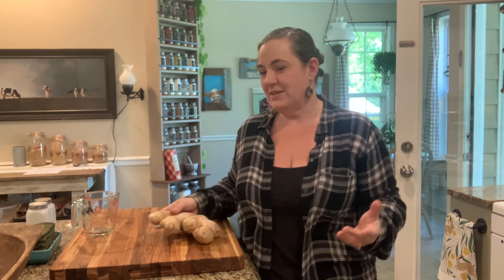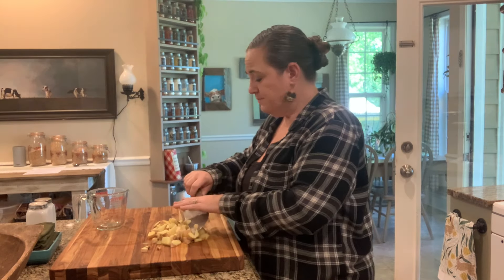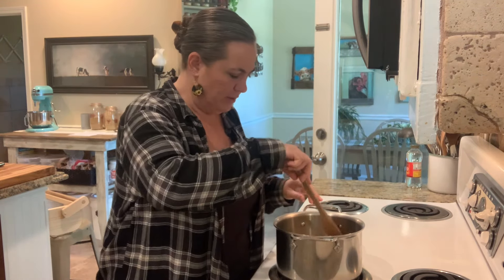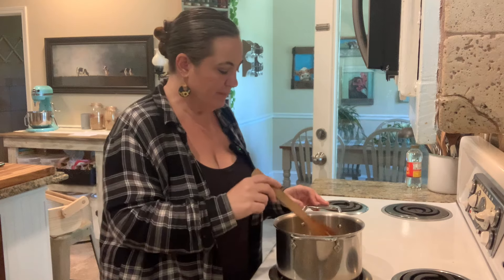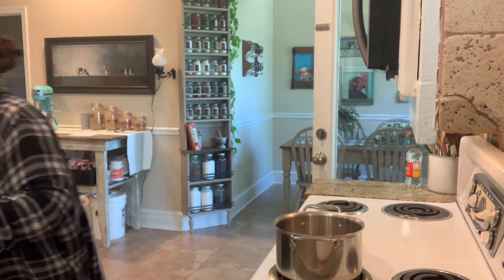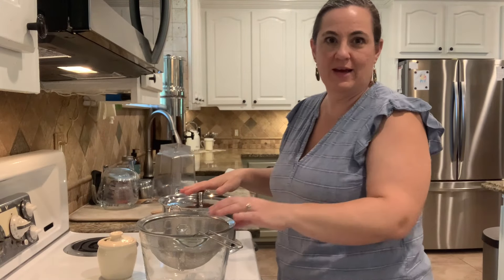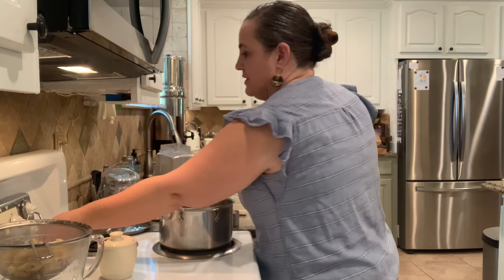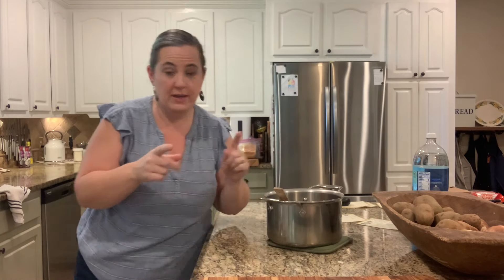How to make ginger ale from scratch! Super easy, deliciously sweet, a little spicy and so refreshing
We love ginger ale, but at $10 a 12 pack we make our own.

Ginger ale recipe
1 1/2 cup chopped ginger
3/4 cup sugar or 24 Splenda packs
4 cups water
roughly chop ginger and put it in a pot with the water. Boil on low for 45 minutes. Remove from the heat and let it sit for 20 minutes to steep. Strain out the ginger and return the water to the pot. Add your sugar and stir until dissolved. Store in a jar or air tight container in the fridge.
To make your drink
fill a cup with ice and add 1/4 cup of mix or more to preferred taste, top with club soda. In a large glass I can use up to 1/2 cup of mix.
A splash of lime is awesome as a little something different.